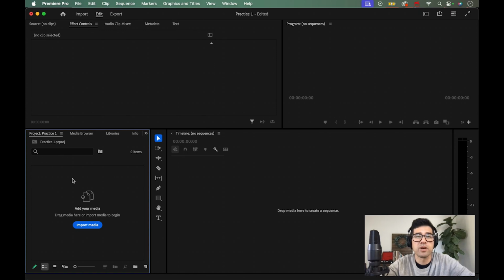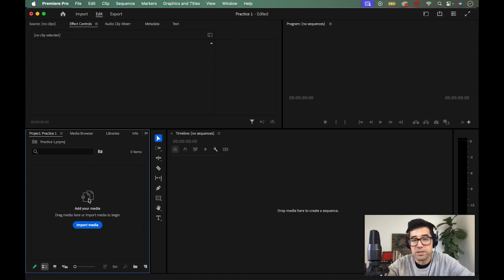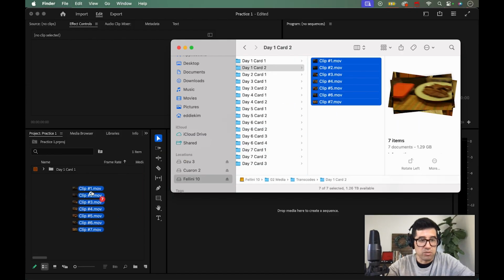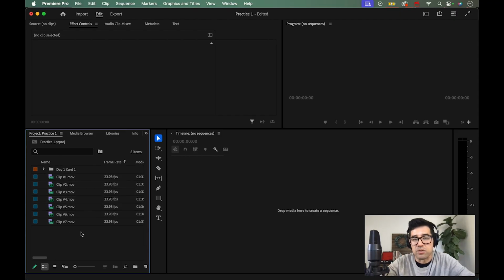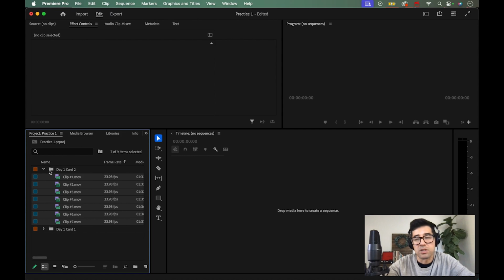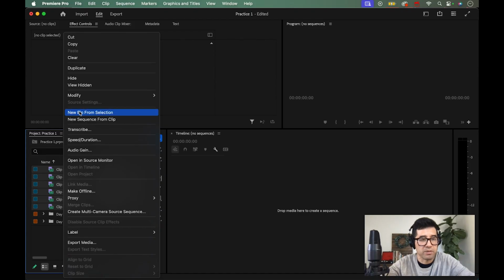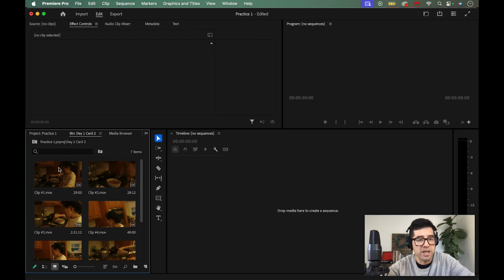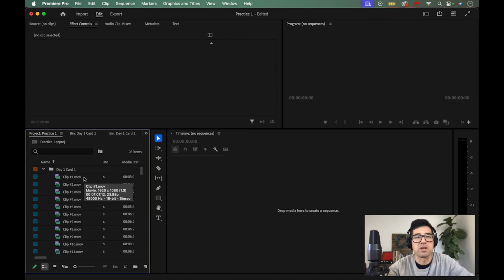Premiere Pro | Basic Overview 3: The Project Window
In this video, I’ll provide a basic overview of the Project window to help you feel more comfortable with its many features.